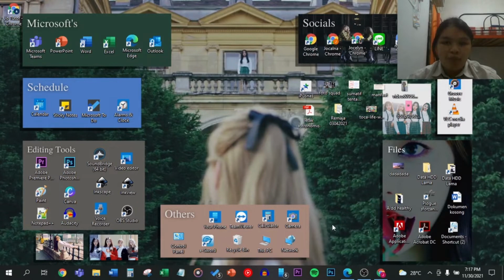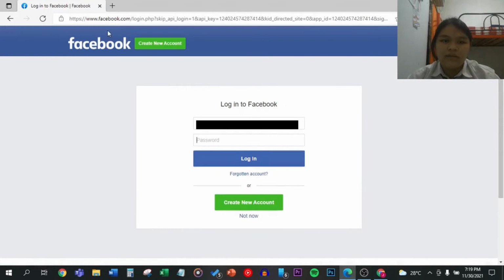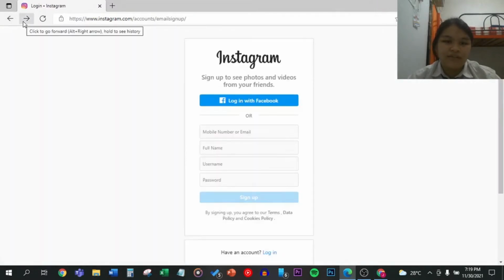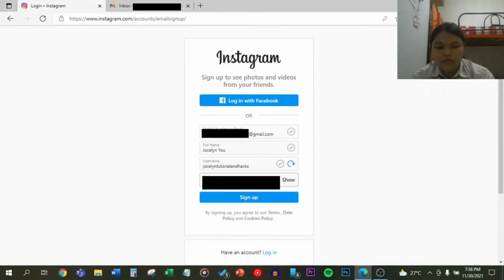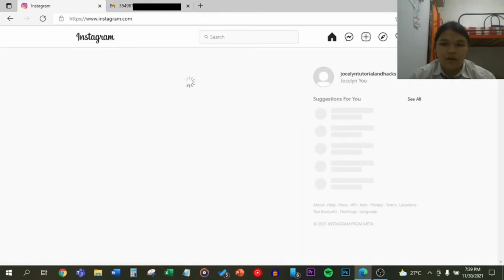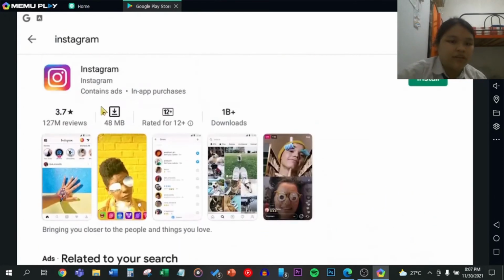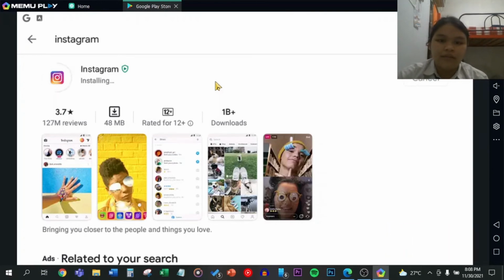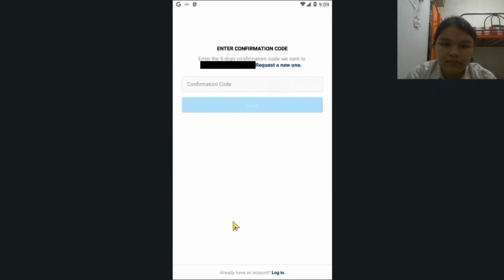]How To Create an Instagram Account] - Jocelyn CN 12 IPA